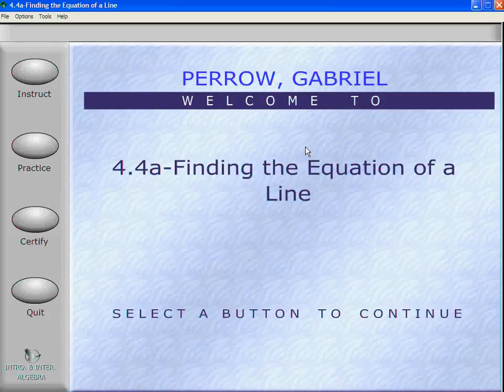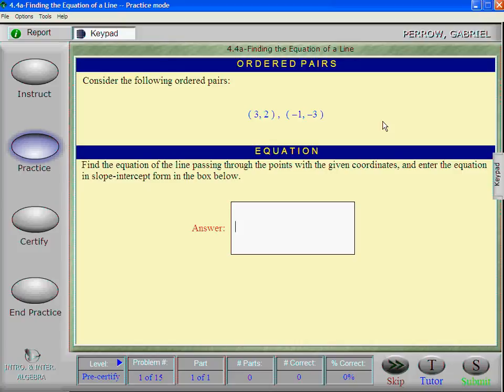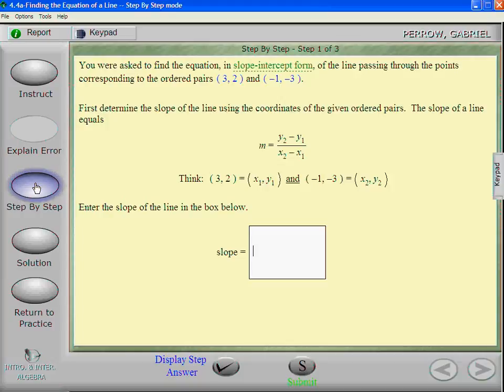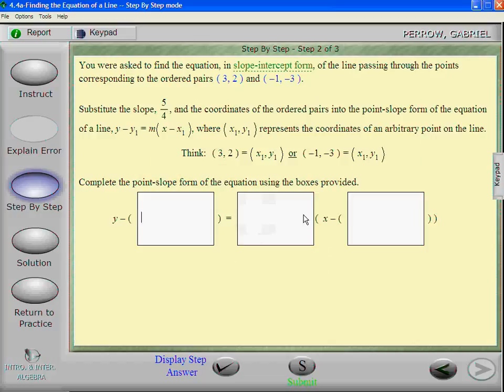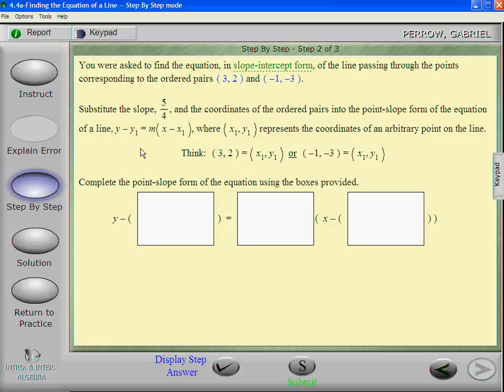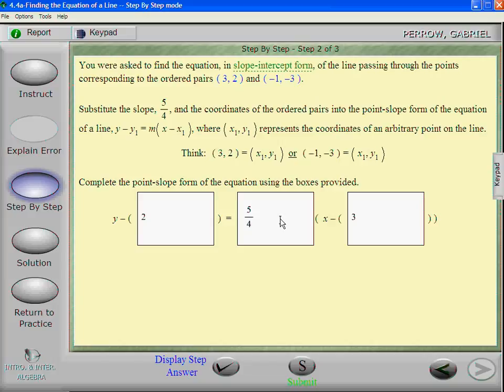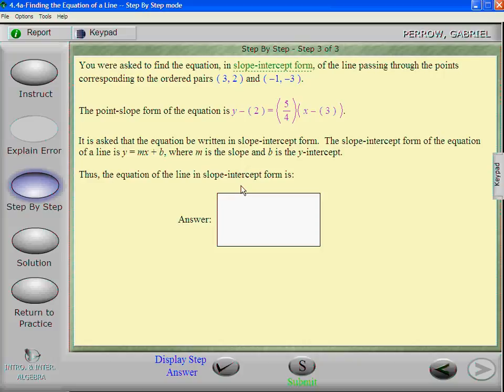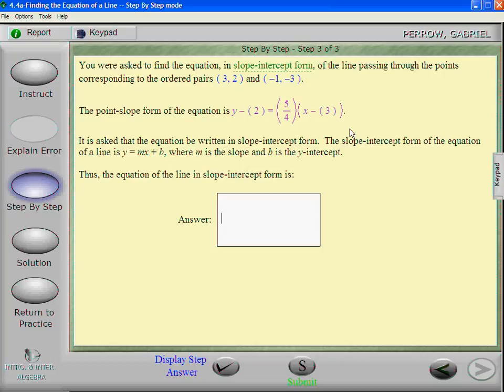section 4 4a vid 1